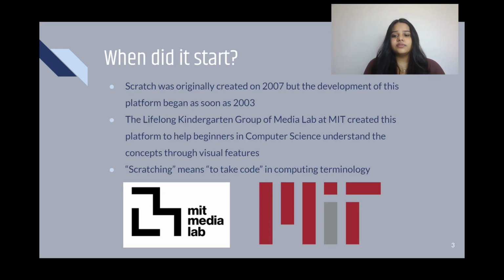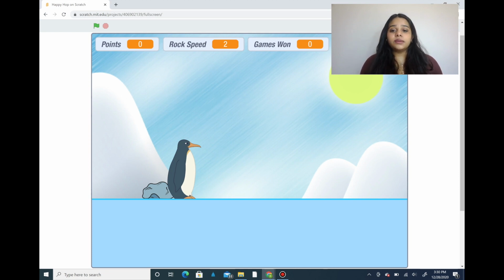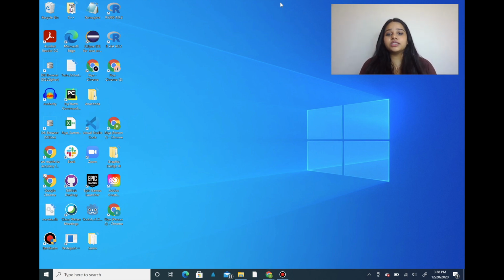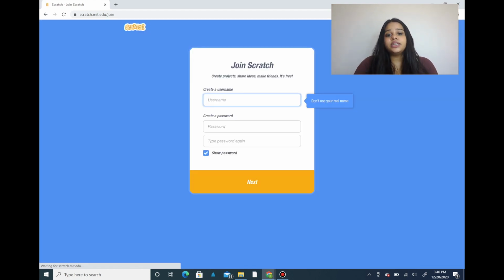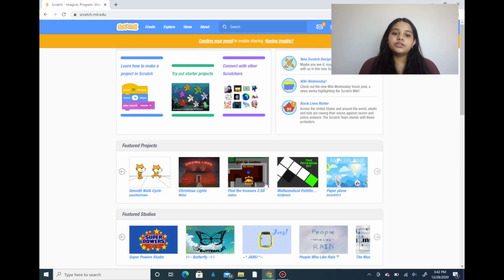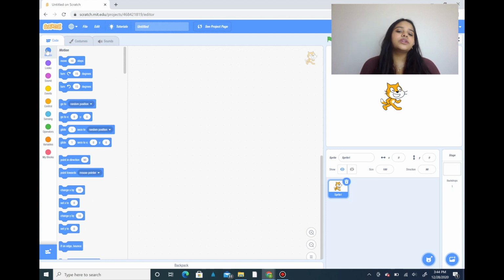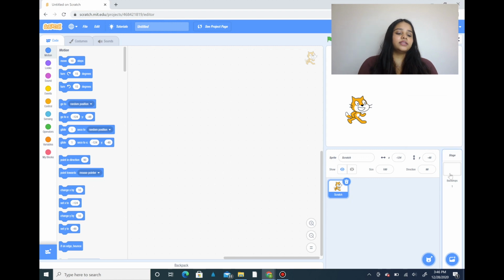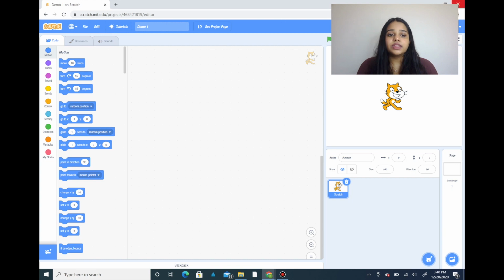Introduction to Scratch (1)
Want to learn how to code as a beginner? This Scratch track starts off with a basic introduction to Scratch and its features. Watch this video to learn more about this visual based programming language and begin working towards creating your own game!